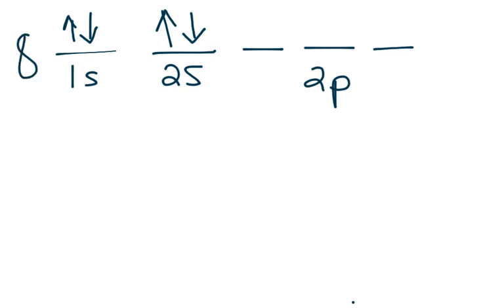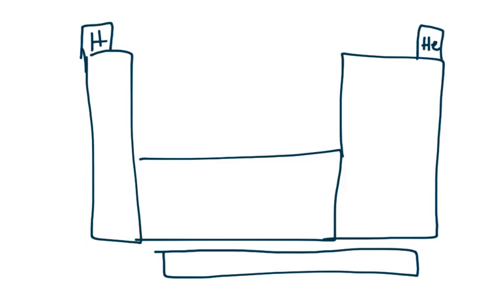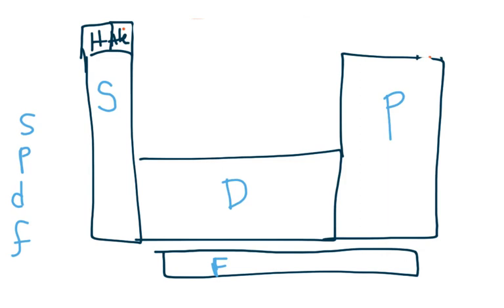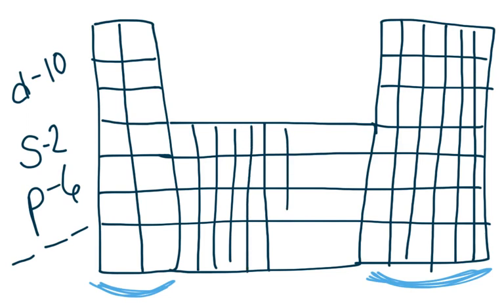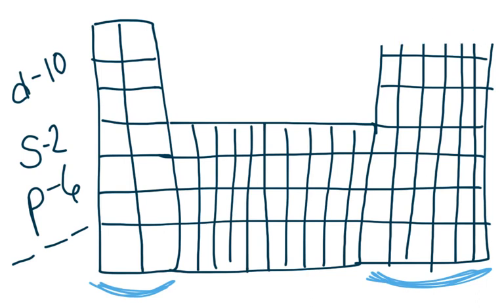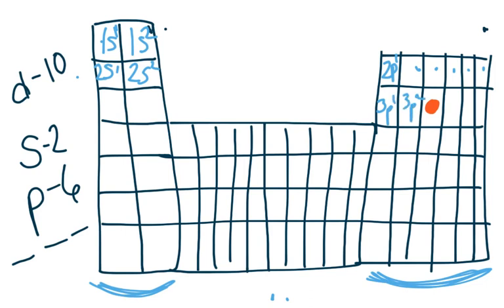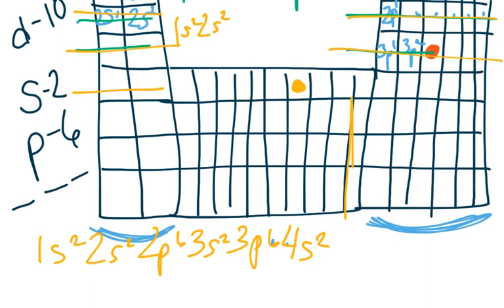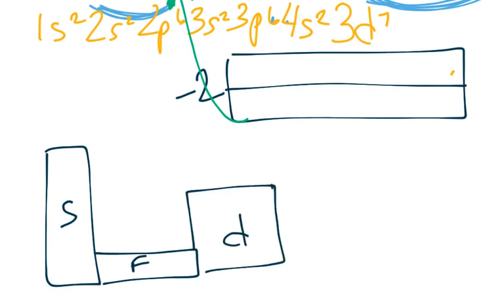Electron Configuration 1